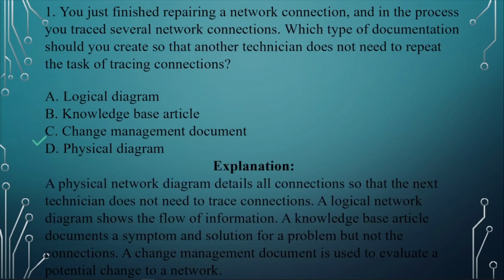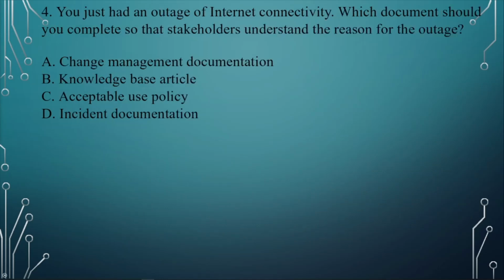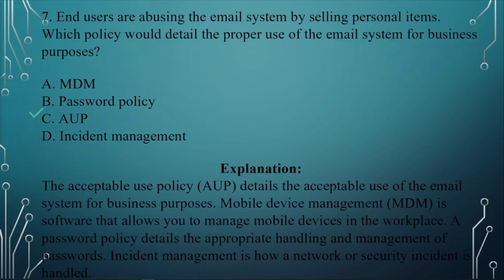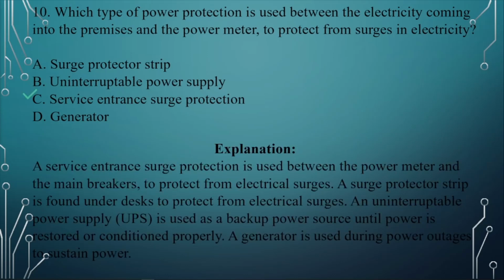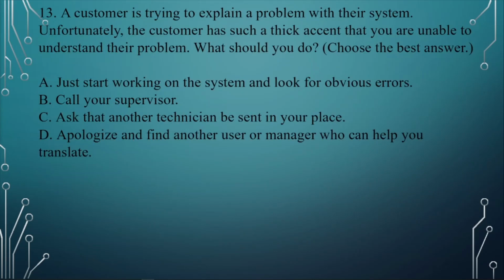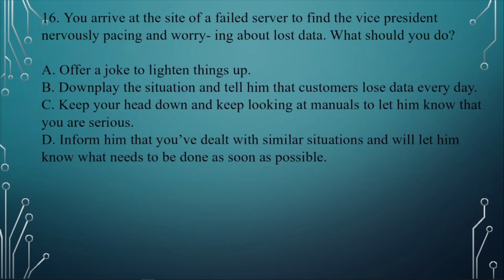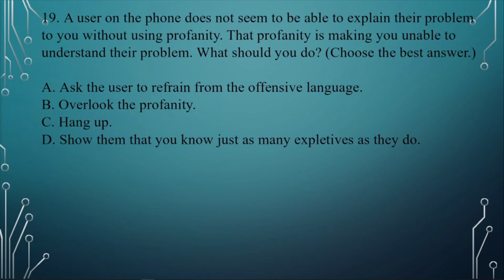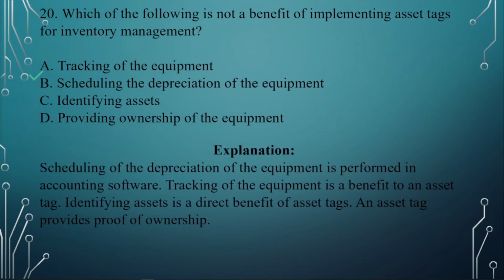CompTIA A+ 1102 Chapter #22 Review Questions Documentation & Professionalism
This video provides questions and answers for Chapter #22: Documentation & Professionalism